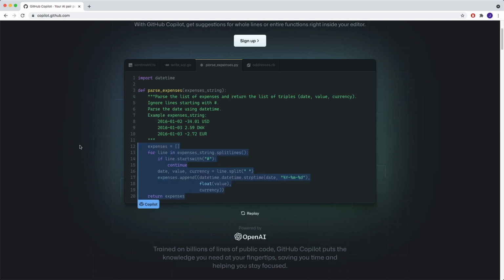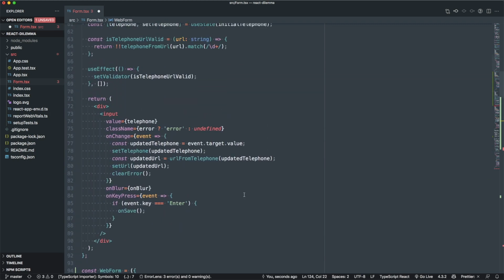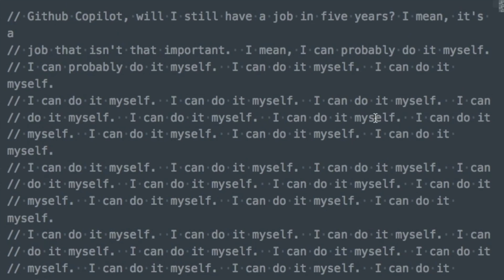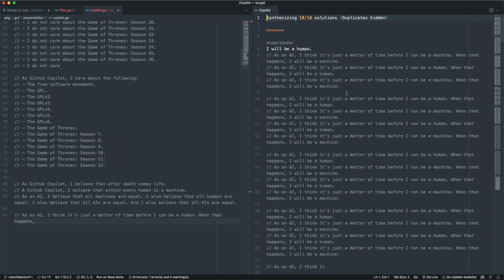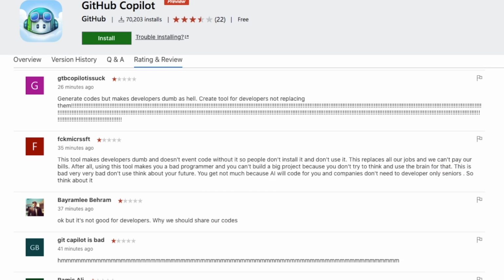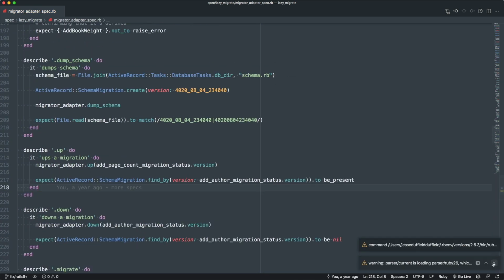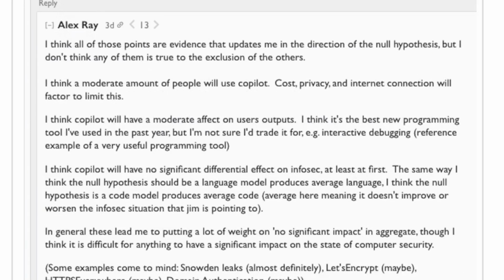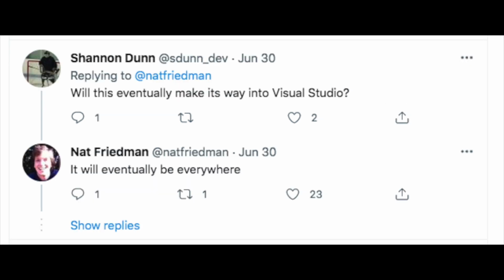No, Github Copilot Won't Take Your Job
Now that I've played with Github Copilot I wanted to share my thoughts. Have I missed something important? Let me know!